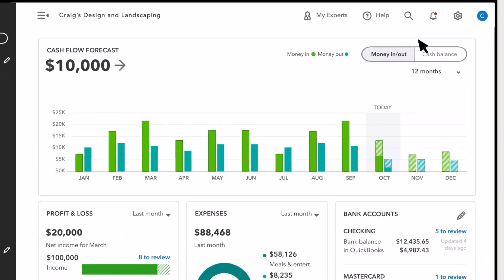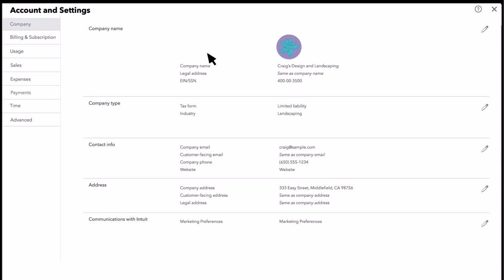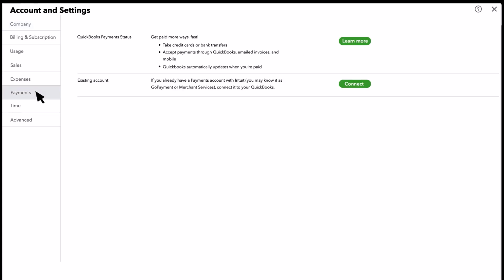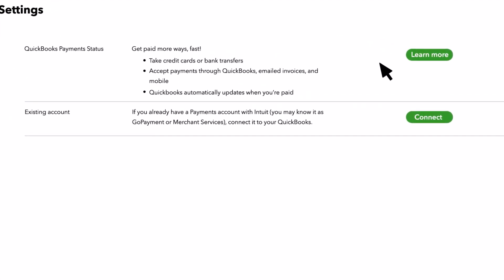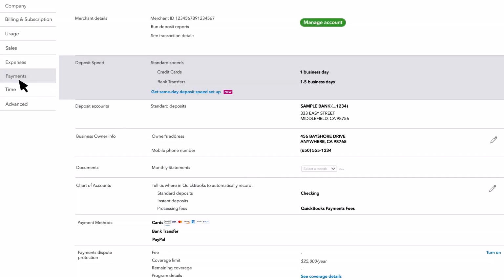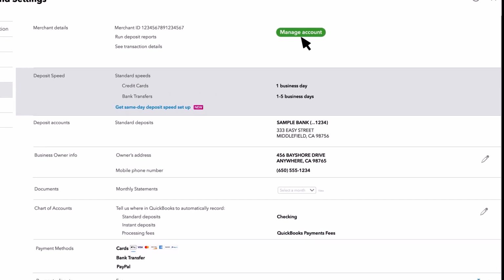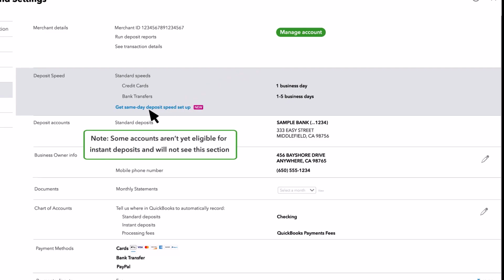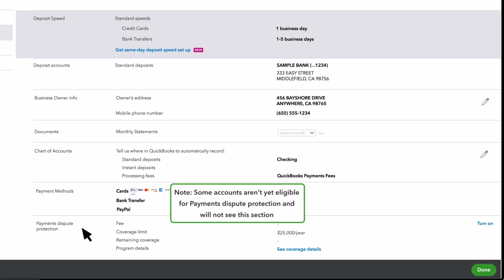How to Connect Your Existing QB Payments Account to QuickBooks Online | Digisist Client Training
Welcome to Digisist's client training! In this video, we'll walk you through the process of connecting your existing QB Payments account to your new QuickBooks Online (QBO) account.

We understand how important it is to ensure your payment system runs smoothly, and this video will help you sync your accounts in just a few easy steps. With a short demonstration from QuickBooks included, you'll be ready to process payments seamlessly in no time.